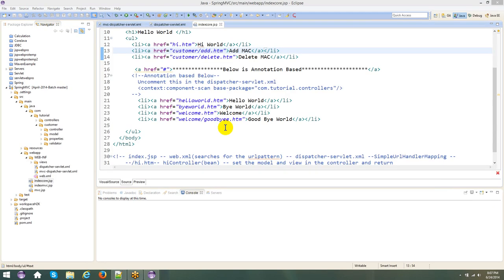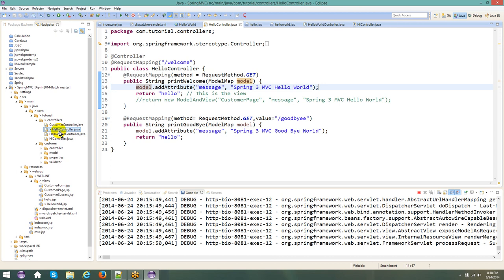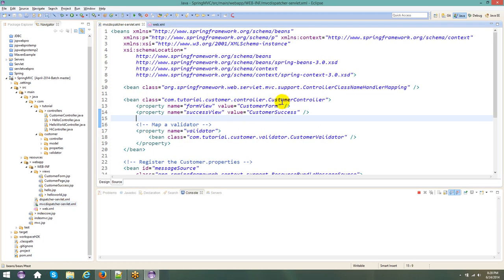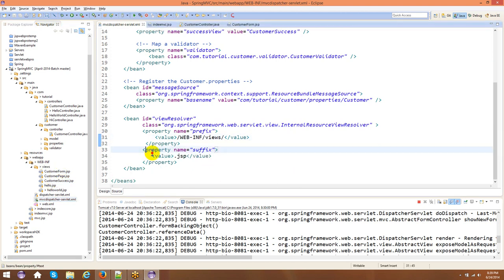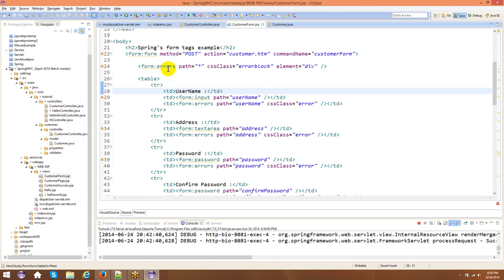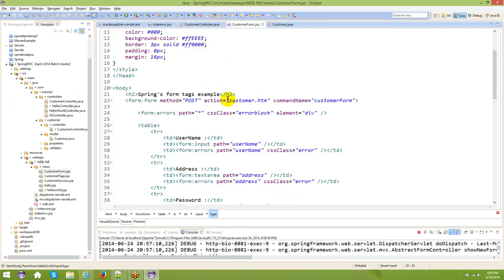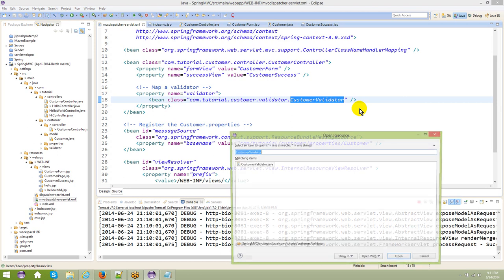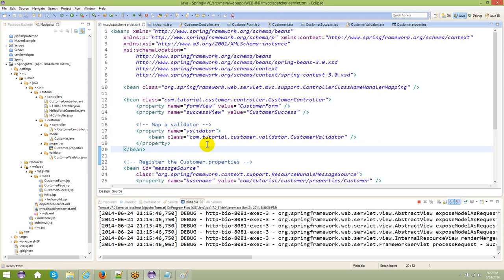Advanced Java by Jayaram | Spring 8 | Advanced java online course training by H2kinfosys